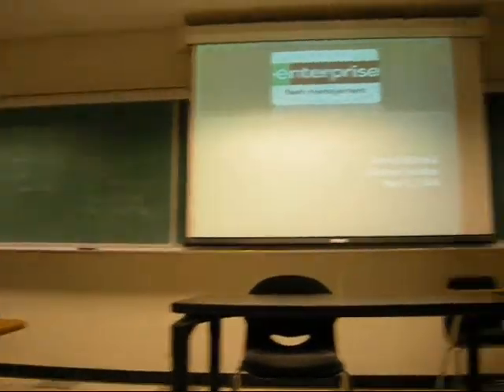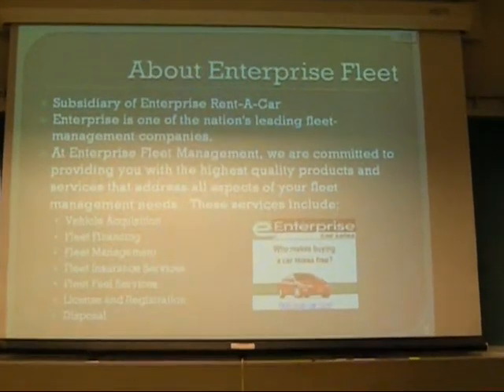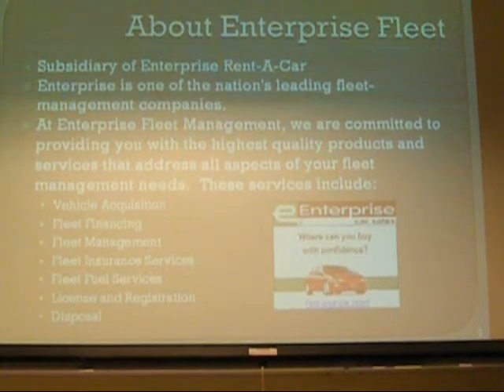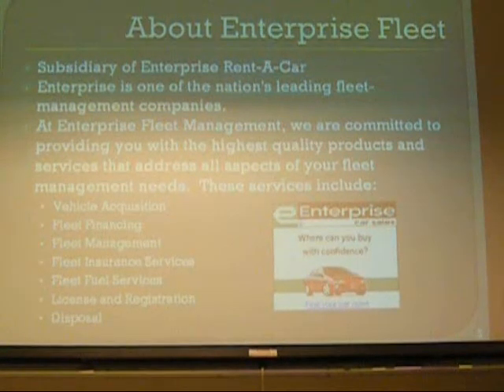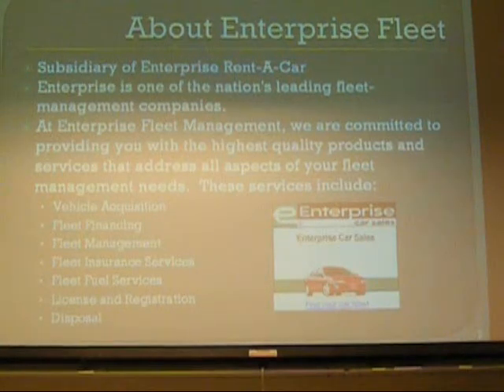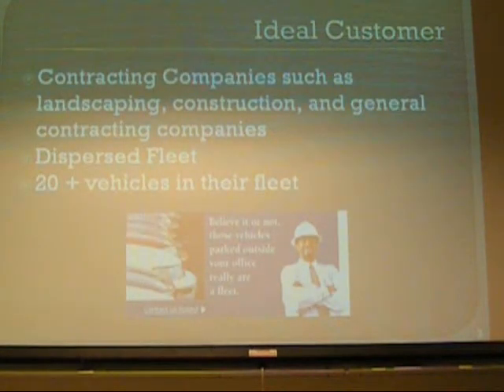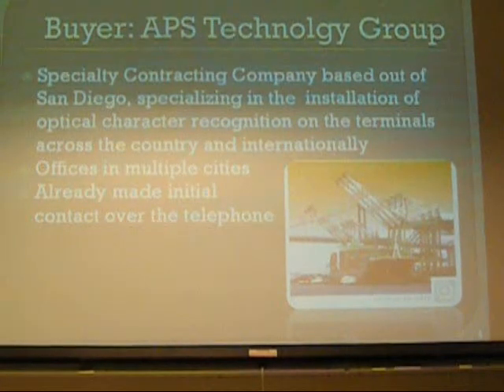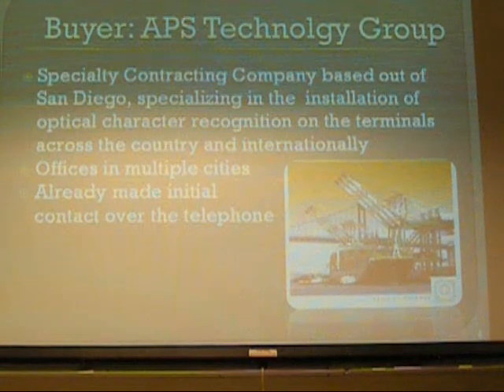2008 Group S - Enterprise Fleet Management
Marketing 377
Sales Student Role Play